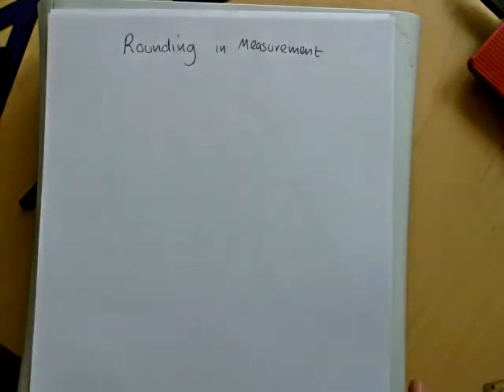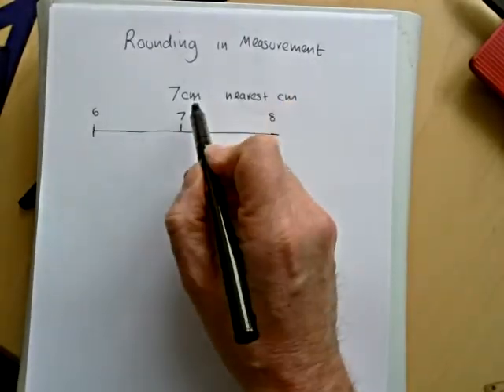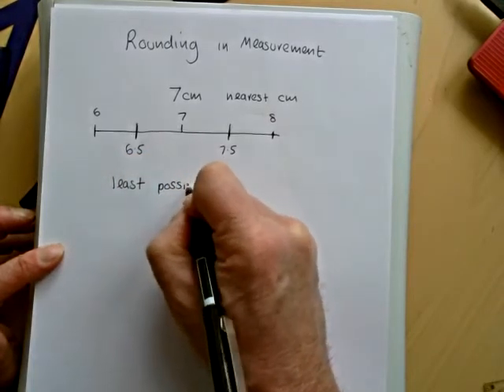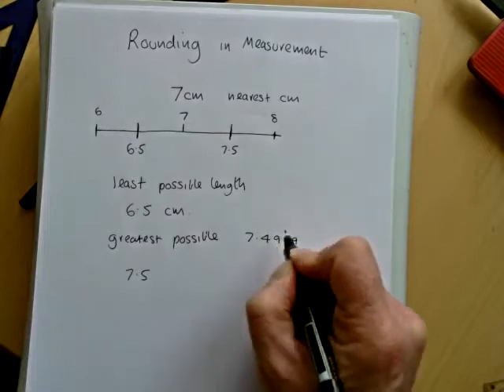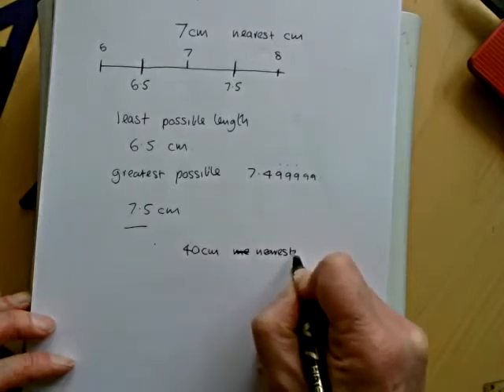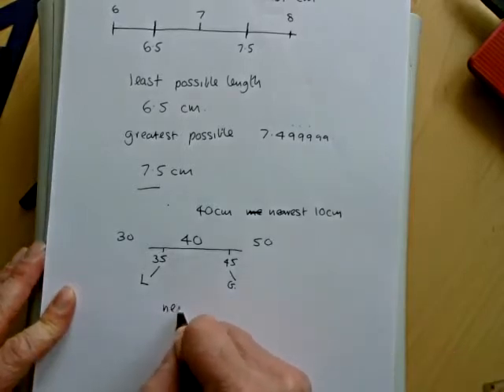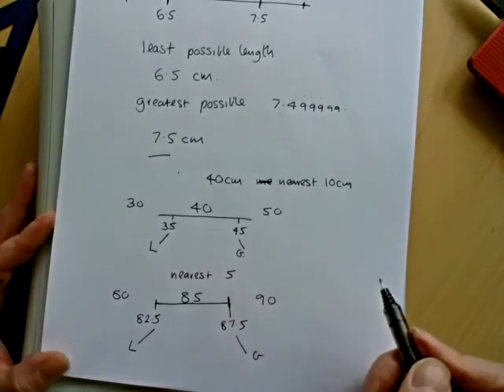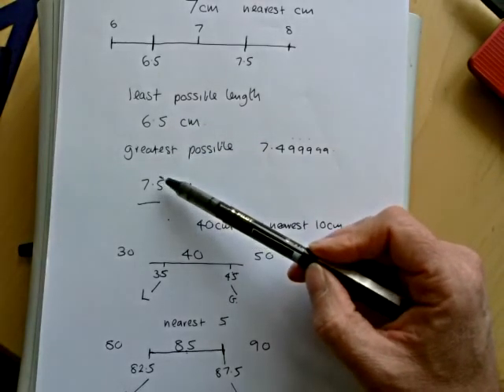Rounding: least and upper bounds